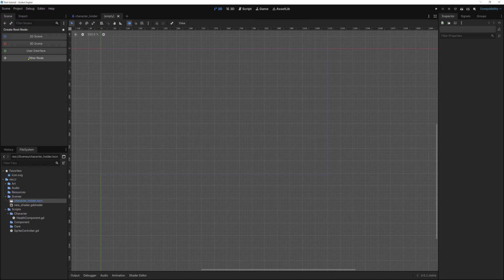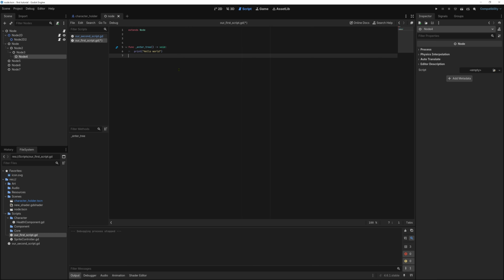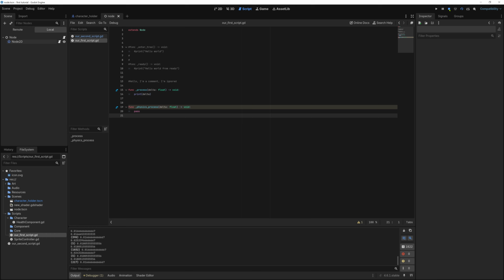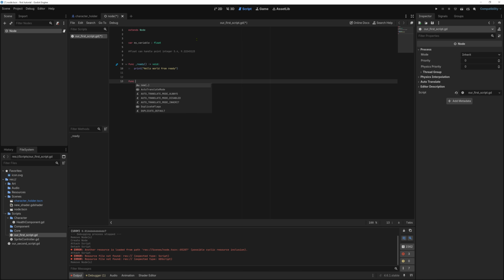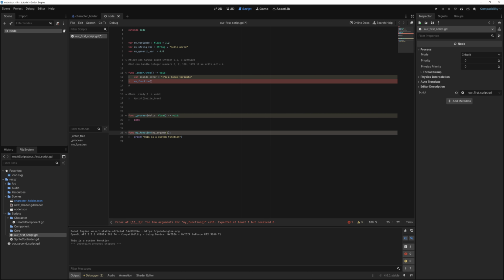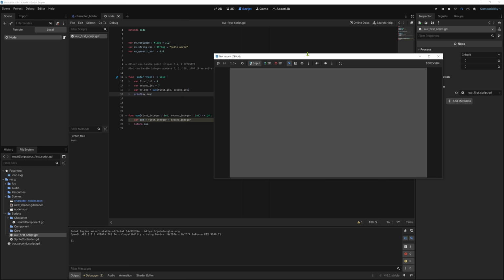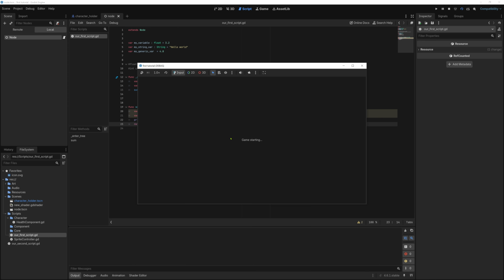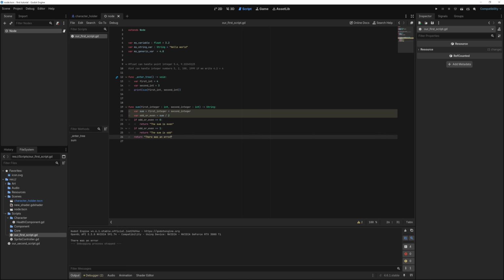Basic Godot 4.6 - GDScript and coding language basic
In this lesson we're gonna explore the creation of a script, the integrated basic functions, the execution order, the creation of a variable and how to manipulate our datas between functions.
We also try to understand how to use conditions to check the value of our variables.

I hope you enjoy, if you're new this is a great starting point :)